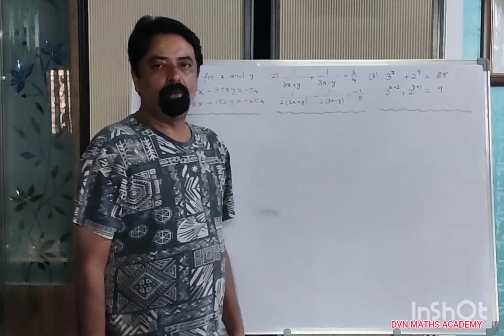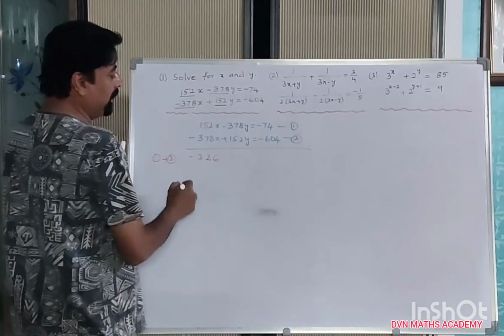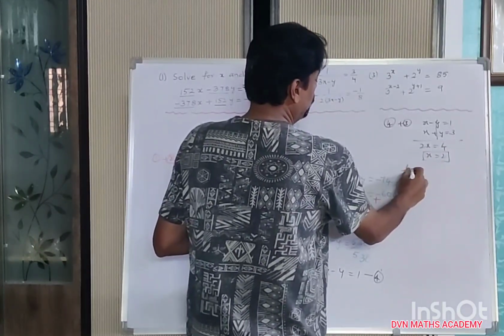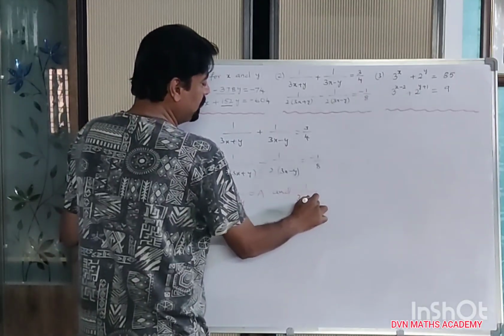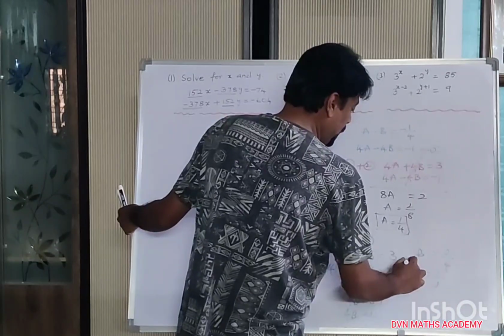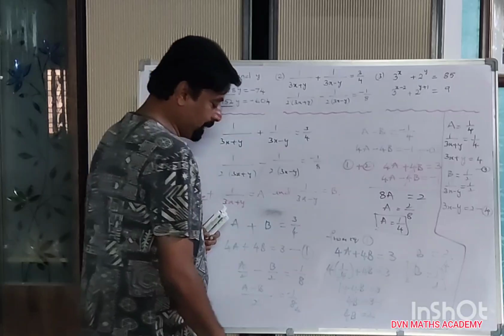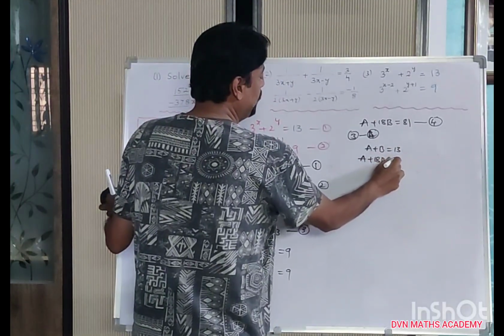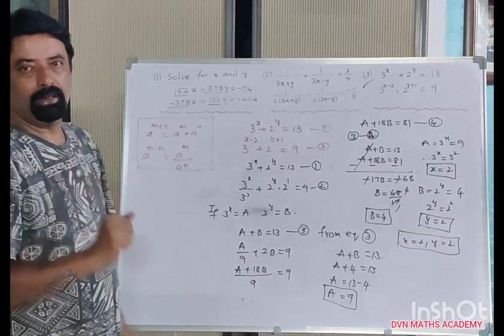Pair of linear equations (imp questions)